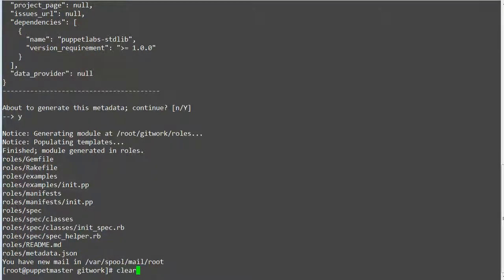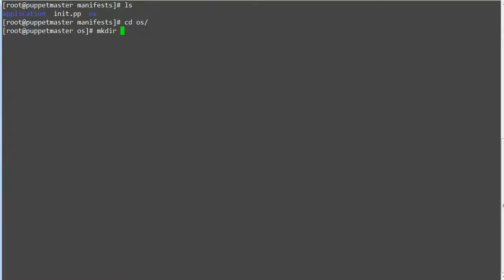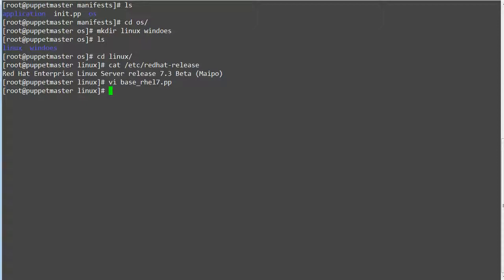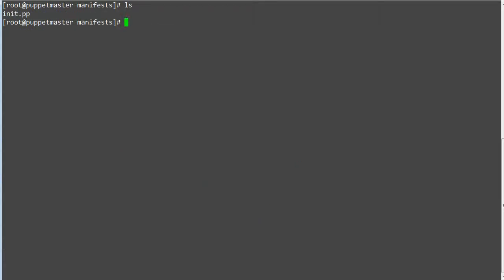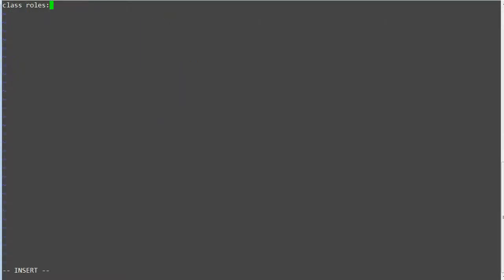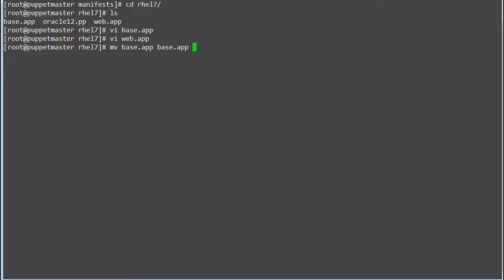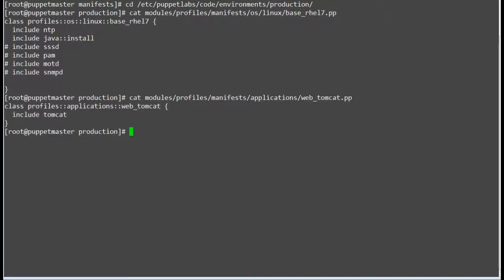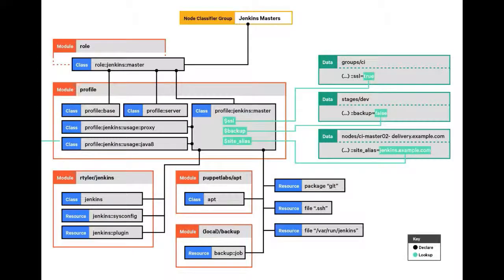8.3 Roles and Profiles, Generate Roles and Profiles Modules